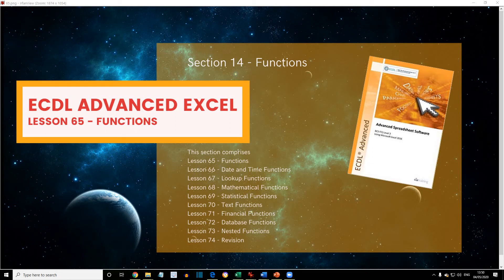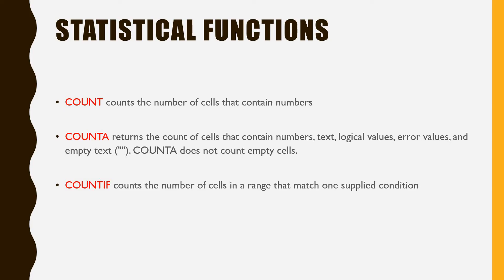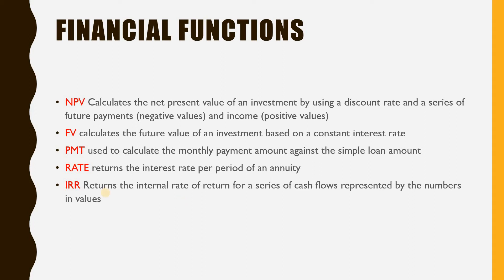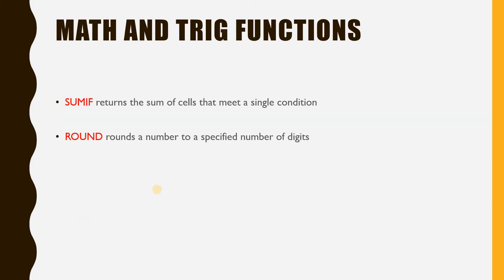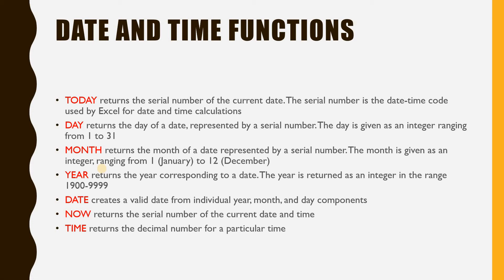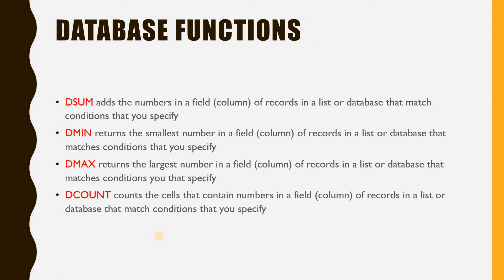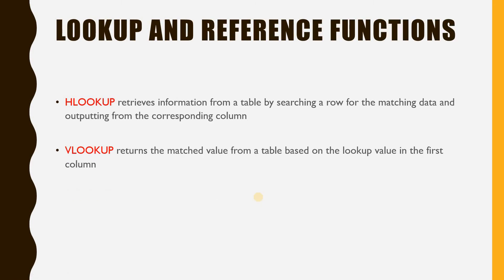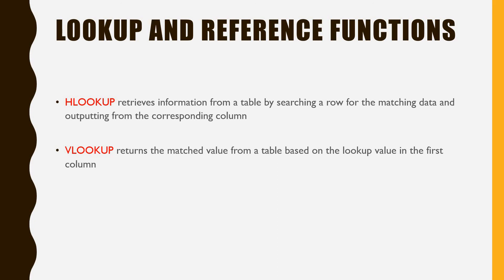ECDL Advanced Excel Lesson 65 Functions